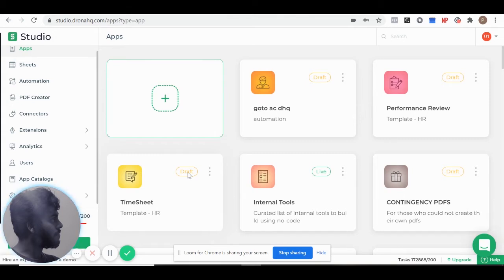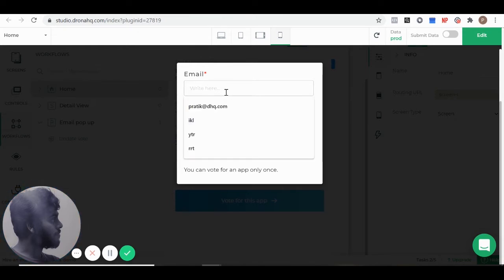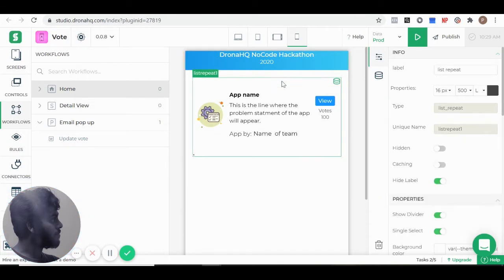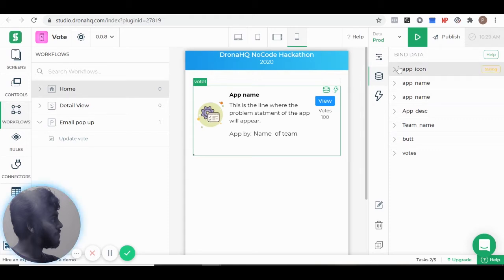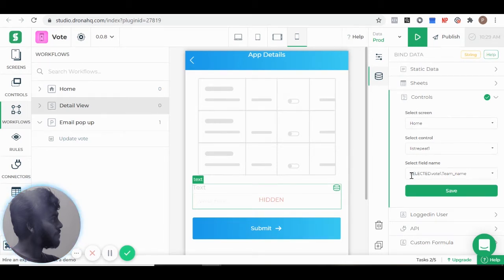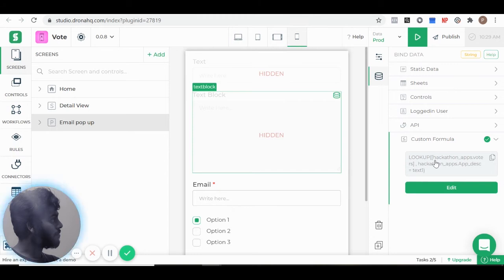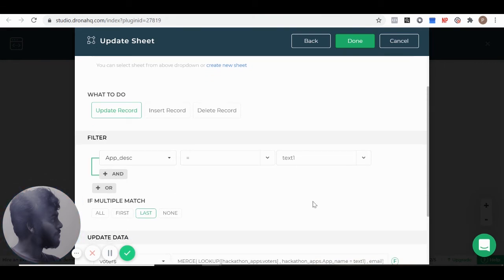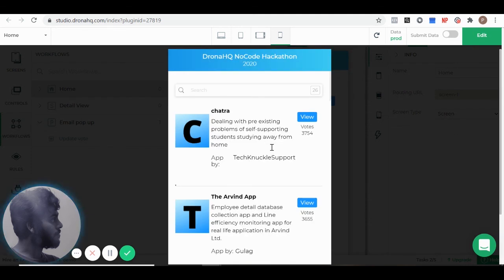Product Hunt Like Application - Built with DronaHQ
When Indie Makers think Voting, they think Product Hunt!
Back in August when DronaHQ conducted its first-ever hackathon for B-school students, we wanted to showcase the amazing applications built by the participants to the world and at the same time, add a fun component of voting to the scoring criteria. We could not find any suitable tool to make such voting possible so we built one using our own DronaHQ Studio.

This video is a must-watch if you are interested to figure out how to bring ideas to life without coding! It is the behind the scene process that Partik followed and shows you how to build your custom controls, connect data from a sheet, and build the ideal app with all the workflows you need. Through harnessing the power of No Code, it emphasizes how simple it is to create solutions or bring ideas to life.

Dive in find out:
00:32 - App Walkthrough
02:21 - How to build Product Hunt Like Application?
02:48 - Using Custom Control
04:05 - Using DronaHQ Sheets as Database
05:02 - How to bind data to a control?
11:11 - Using workflow for back-end logic
12:48 - Preview and Publish